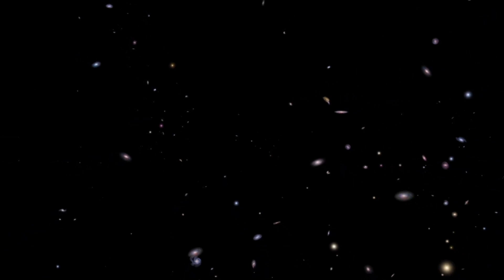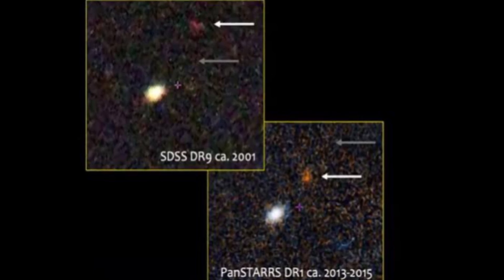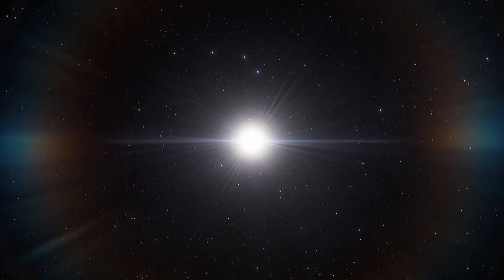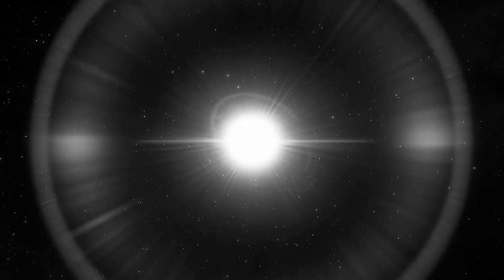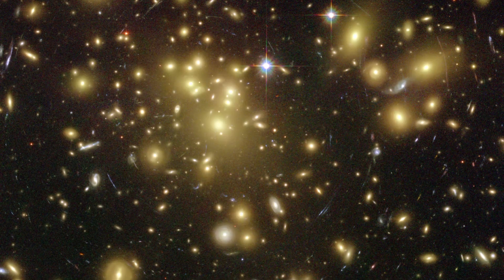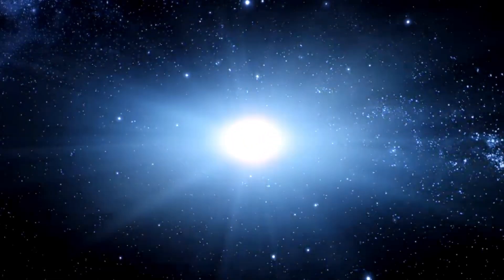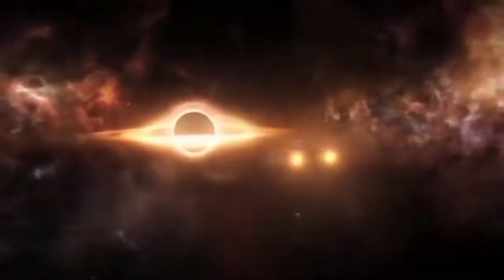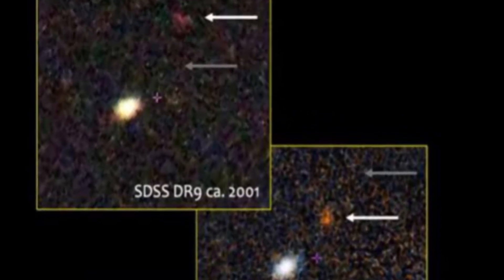Citizen Scientists Discover Hypervelocity L-Subdwarf Star in Solar Neighborhood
Welcome to our latest video where we dive into an incredible discovery by citizen scientists! 🌌🔭In this video, we explore the fascinating story of CWISE J124909+362116.0, or J1249+36 for short. This hypervelocity L-subdwarf star, located about 457 light-years away, is zooming through space at a mind-blowing speed of over 600 km/s – fast enough to escape the Milky Way's gravitational pull!

Join us as we uncover the mysteries of J1249+36's journey and its implications for understanding the history and dynamics of our galaxy. Whether it was a supernova, a black hole encounter, or something else, this discovery offers a new opportunity for astronomers to learn more about the Milky Way.Don't forget to like, subscribe, and hit the bell icon for more cosmic updates!

Cosmic Discoveries#Astronomy